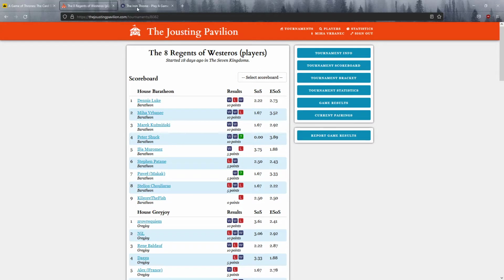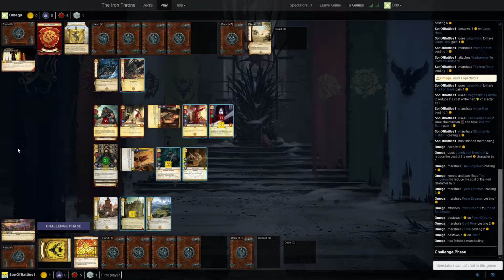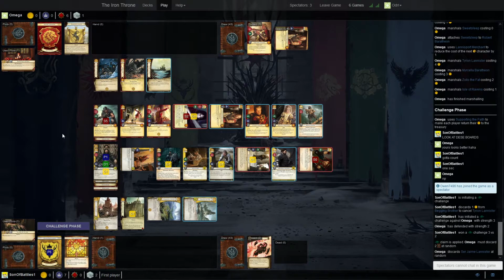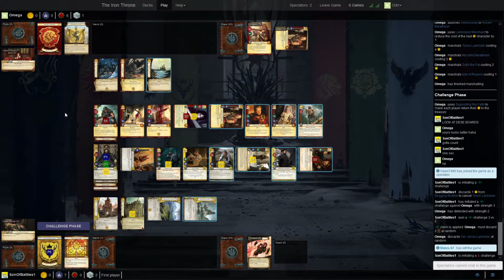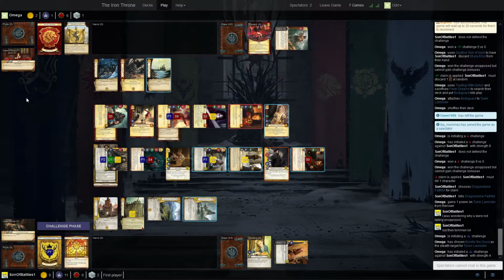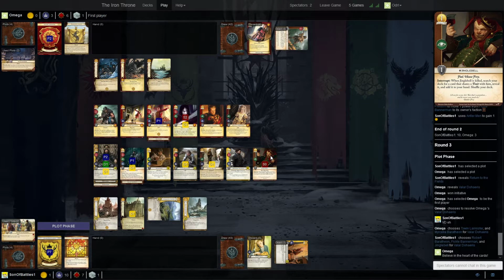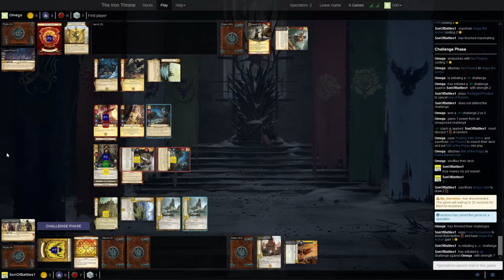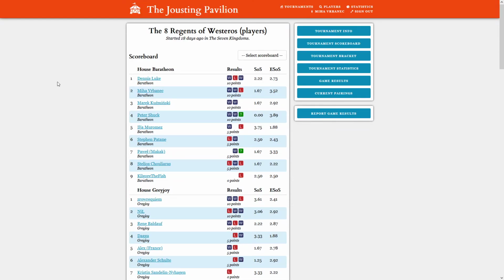8 RoW - Game 3.6 - Lannister (Trading With Qohor) vs Baratheon (Free Companies)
The 8 Regents of Westeros

Lannister - Trading With Qohor, played by Geddes
vs
Baratheon - Free Companies, played by Peter Shuck